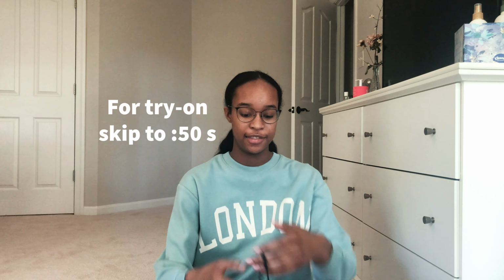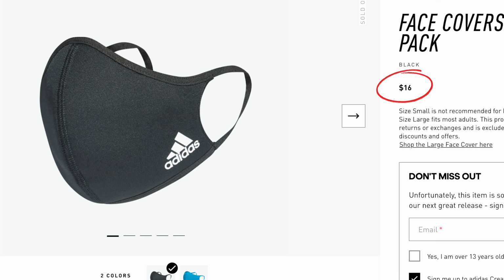Reebok Face Mask Review: Comfortable, Breathable, Worth it?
In today's video, I am back with another face mask review, and this time I'll be reviewing the Reebok face mask. This is the first "athletic" mask that I have reviewed and I must say that I love it. From the material to the comfortability, this mask is truly amazing. And for individuals that wear glasses, I think this mask would work out great for you!

These masks are currently available in sizes XS/S and M/L on the Reebok website. (In this video, I am wearing the size XS/S). I believe the size XS/S would best fit teenagers, young adults, or women and that the M/L would fit adults. Currently, you can get these masks in a three-pack for twenty dollars on the website.

Let me know if you have any questions and I'll get back to you!